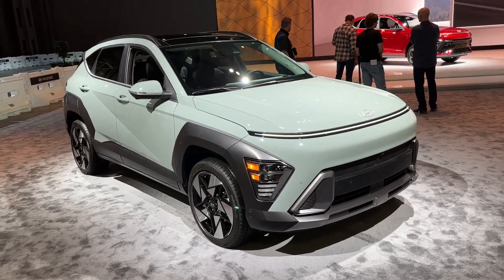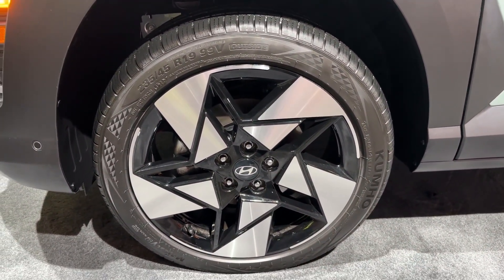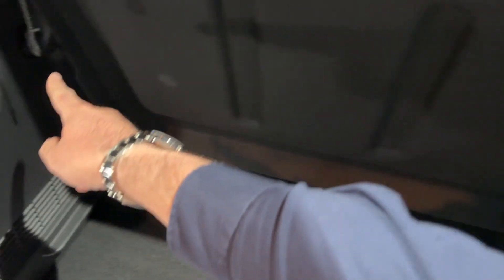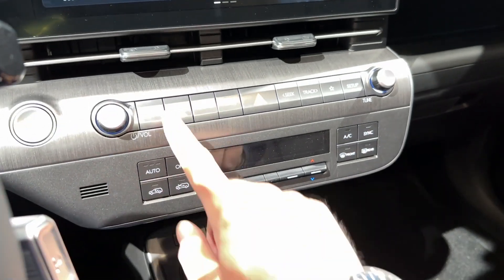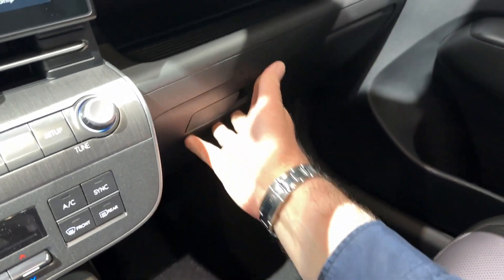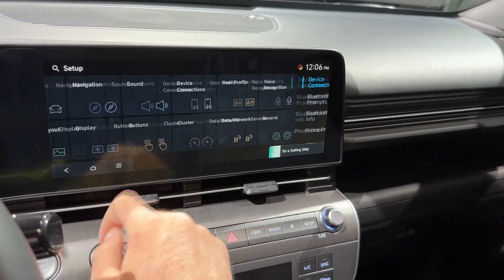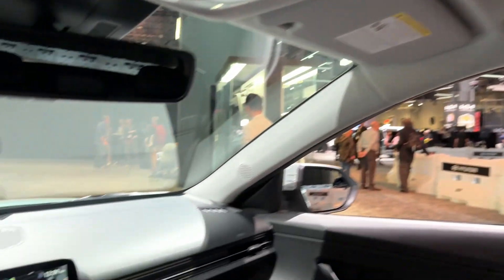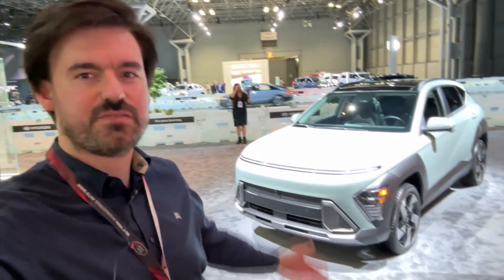New HYUNDAI KONA 2024 - FULL in-depth REVIEW (exterior, interior, infotainment) 1.6 petrol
Taking you on a full tour & review of the all-new Hyundai Kona 2024 that had the US premiere at NEW YORK INTERNATIOL AUTO SHOW.

MODEL IN THE VIDEO:
Hyundai Kona 2024 Limited
1.6-liter 4-cylinder turbocharged engine, 190 HP
HTRAC
 eight-speed automatic transmission
COLOR: Mirage Green
Trunk space: up to 723 litres (based on SAE)
LED lights
2x 12,3-inch screen
19-inch wheels
Market launch (US model):  this summer, the Kona Electric will be available late fall